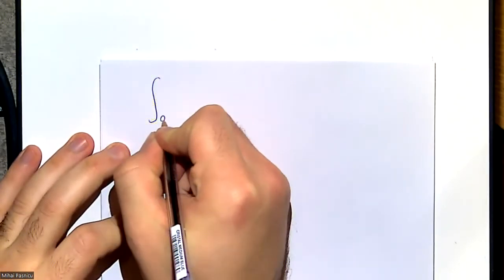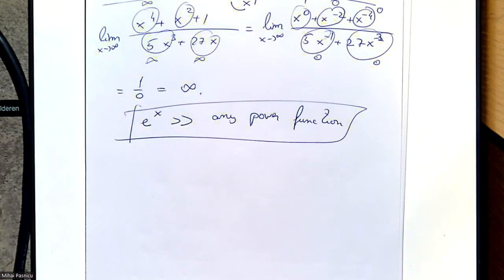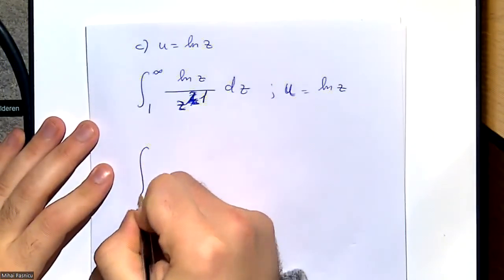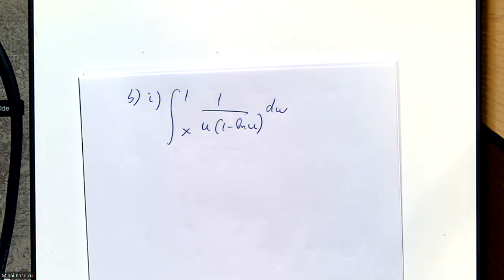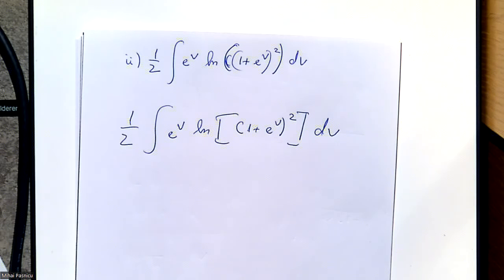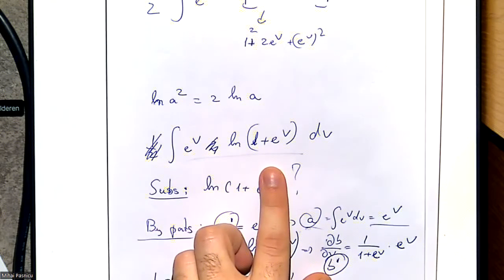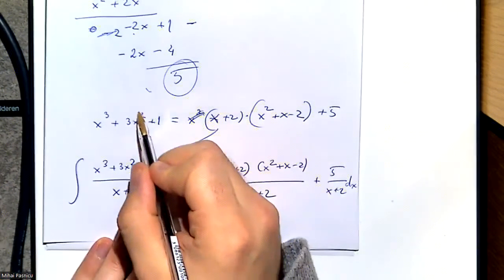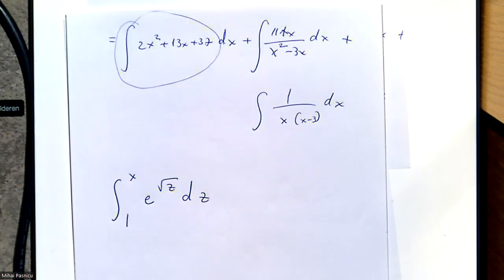Lecture 3 10-10-2022 ECON3120/4120 Mathematics